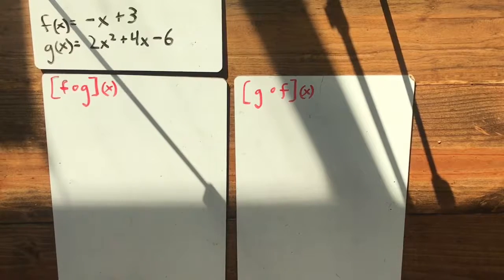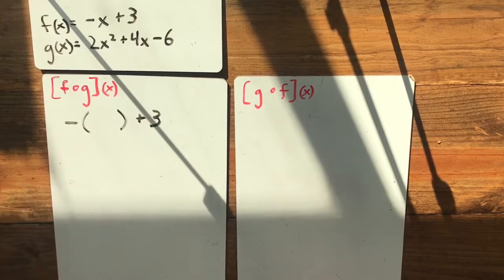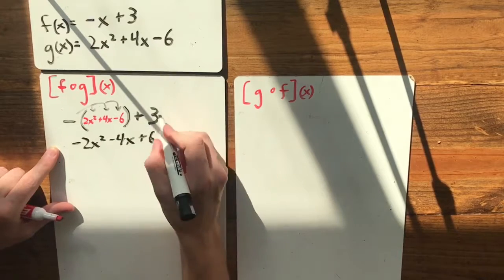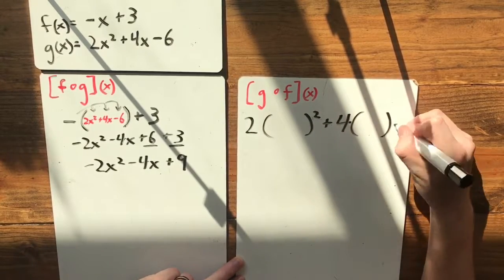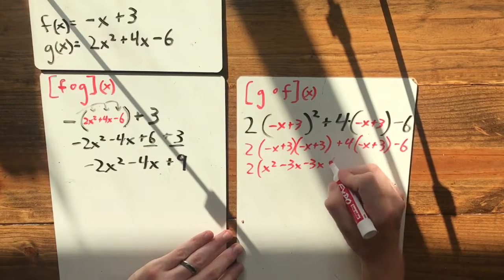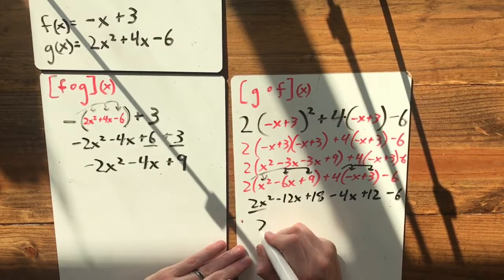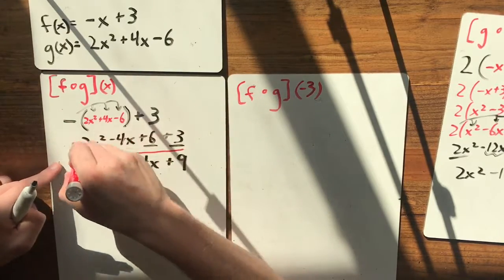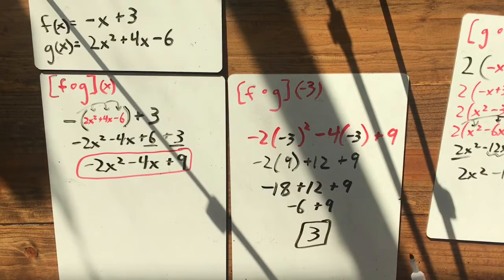Function Composition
I included some weird negatives so the examples are hopefully very helpful.